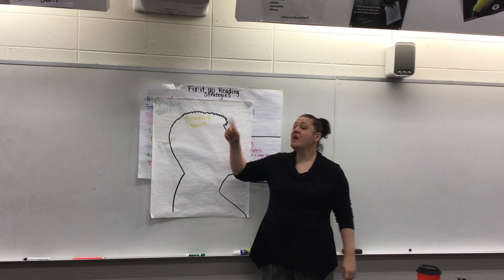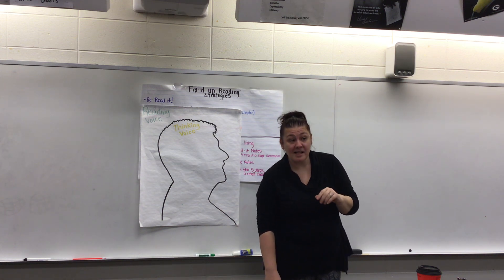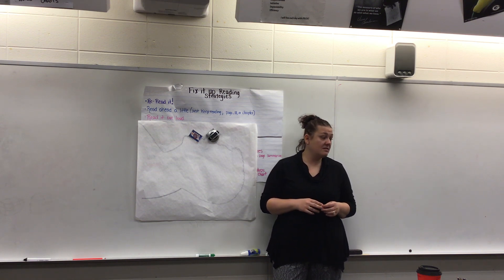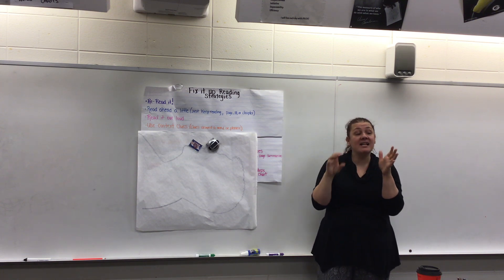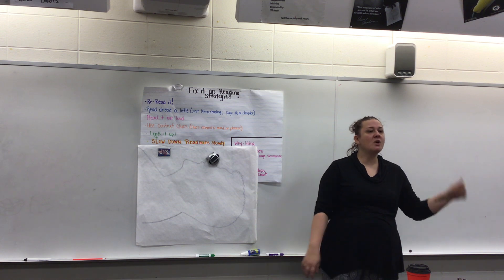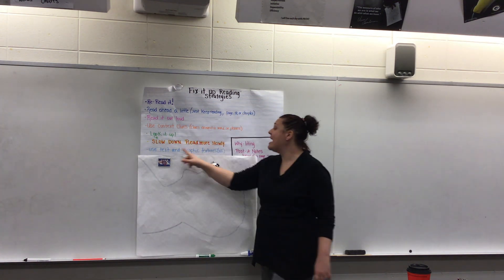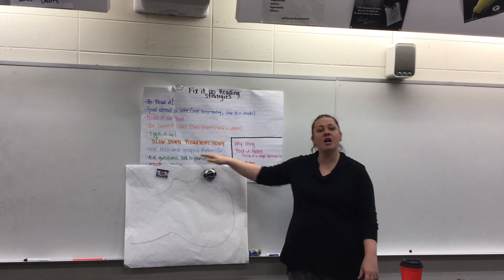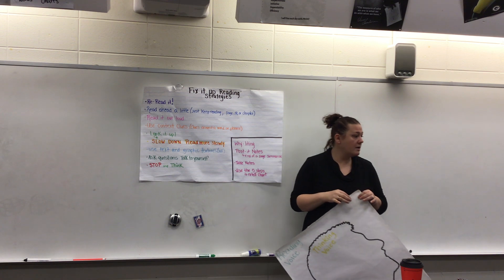Monitoring and Fix-it Up Reading Strategeis